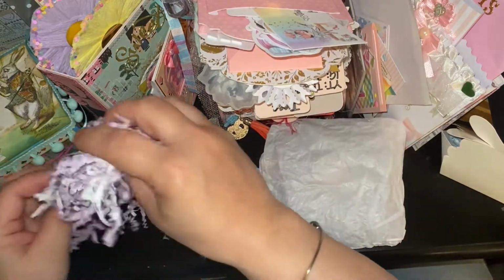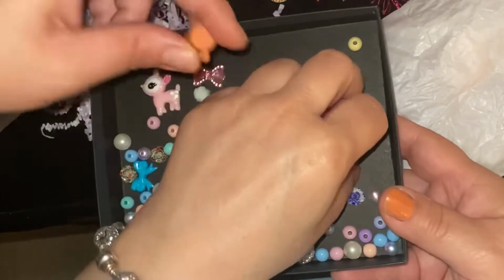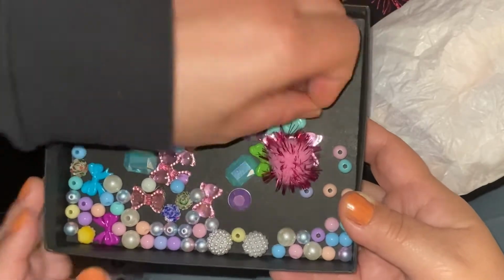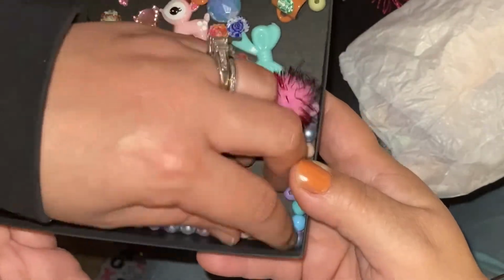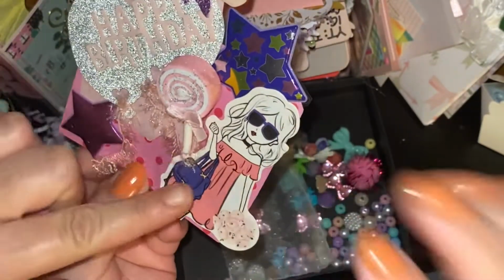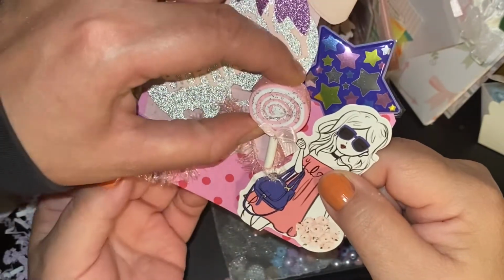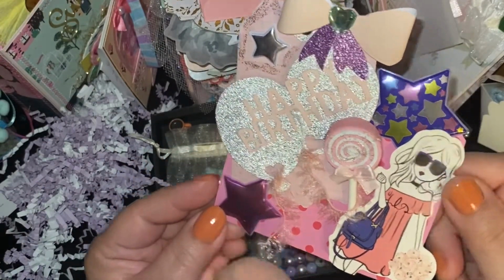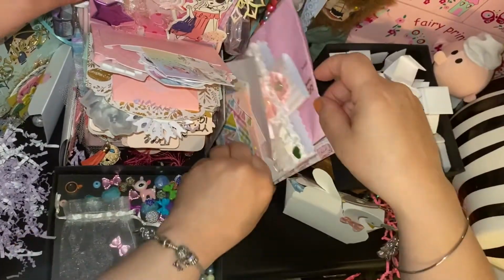Birthday Challenge Entry #36 The Rose Life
Thank you so much rose for entering and supporting my challenge. We love you entry! SO thankful for our friendship! You a entry #36. Good Luck!

Thank you guys for taking the time to watch!

Crystal Batista
Maspeth, New York 11378